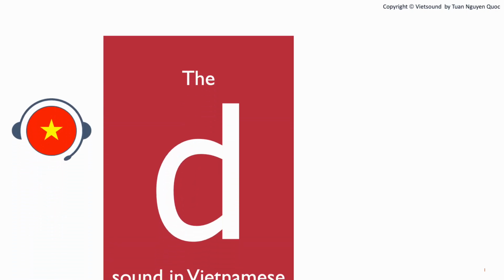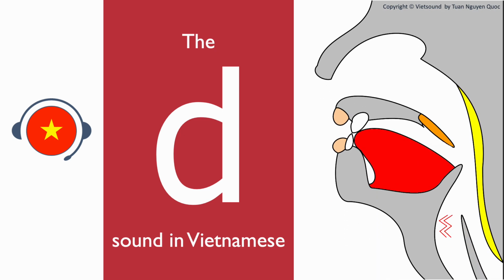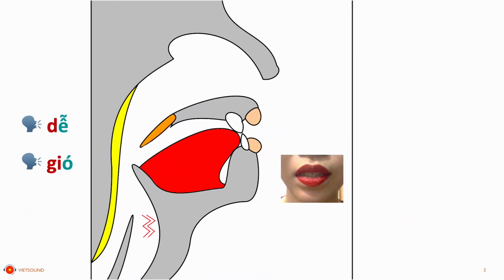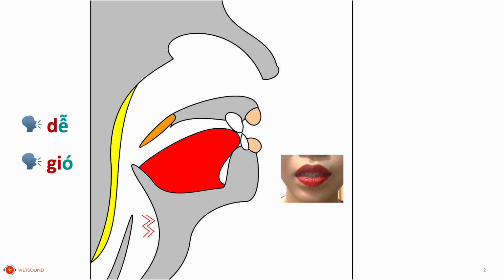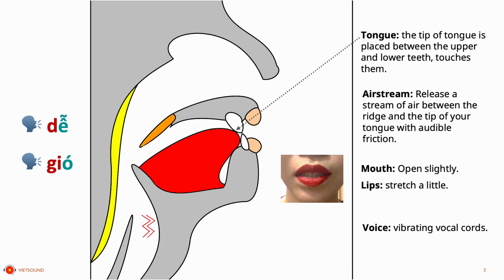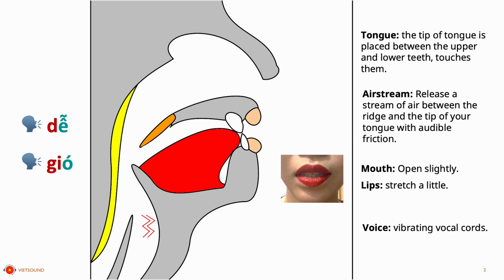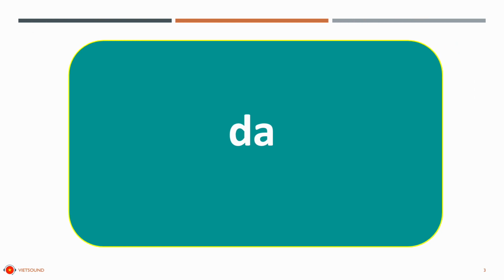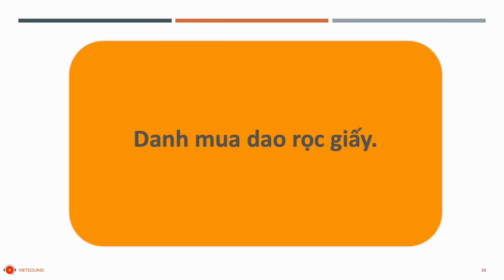🇻🇳 Vietnamese : d, gi sound. Learn sound system in Vietnamese. Vietsound.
Let's talk about the d, gi sound.

💡 Professional Courses:
1️⃣ Vietnamese for Speaking & Fluency
2️⃣ Vietnamese for Travel & Relocation
3️⃣ Pronunciation, Comprehensible Input, Elementary-Intermediate-Advanced Vietnamese
4️⃣ Business, Culture, History Vietnam
5️⃣ Feel the Vietnamese and Change the way you speak Vietnamese